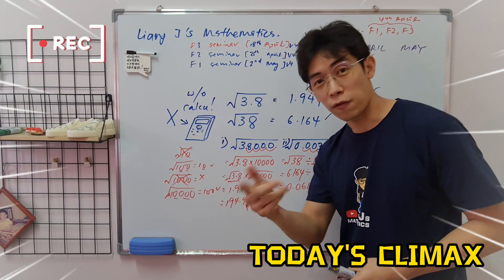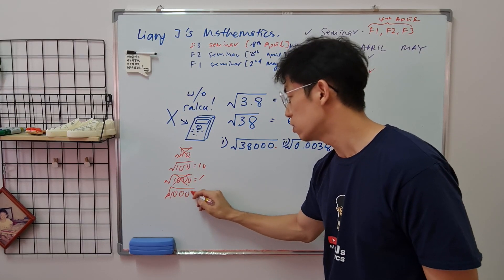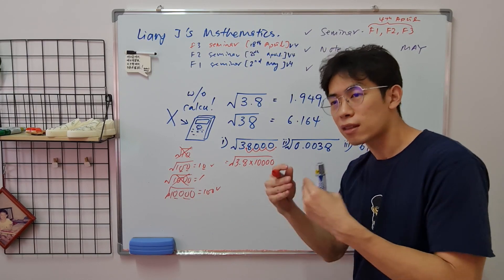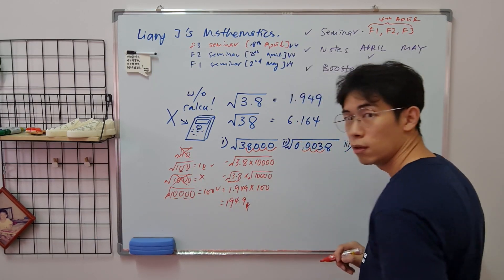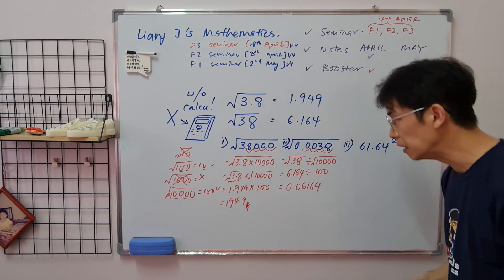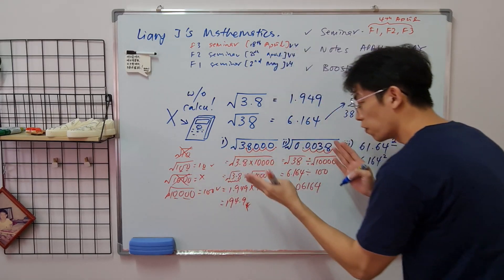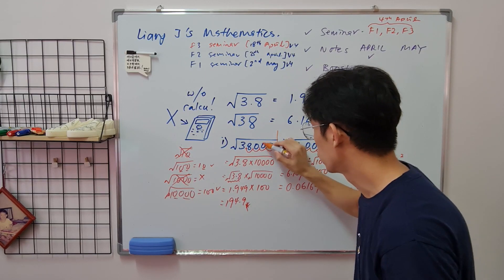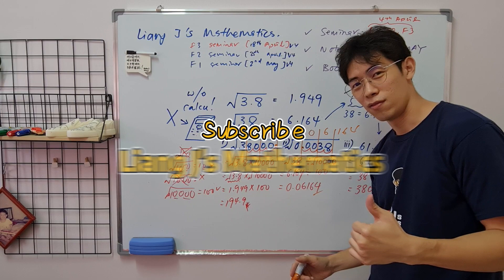Must know before PT3/SPM! || Ep 23 || Square ², Square Root √ without using Calculator || English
Form 1 Chapter 3 Square, Square Root, Cube and Cube Roots
one advice to All the PT3 students form 1 up to form 3, please memorise perfect square 1² to 20² & perfect cube 1³ to 10³. Trust Liang J, you will definitely become better in this chapter.